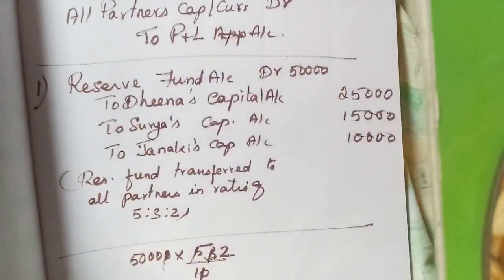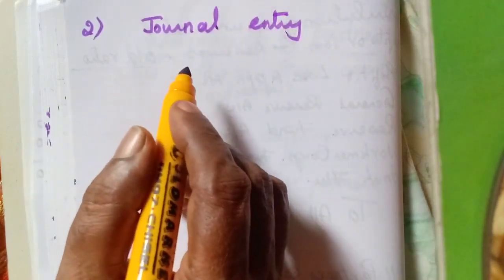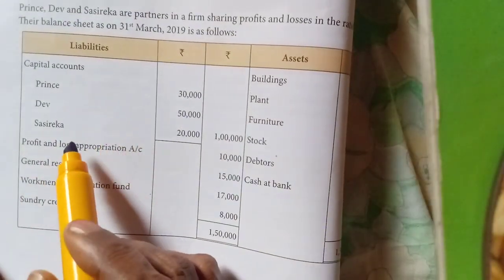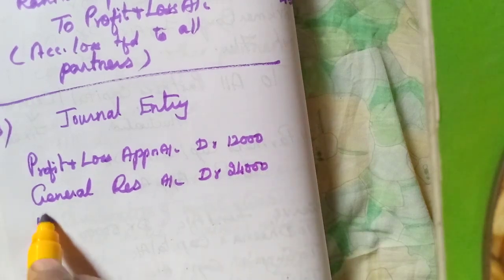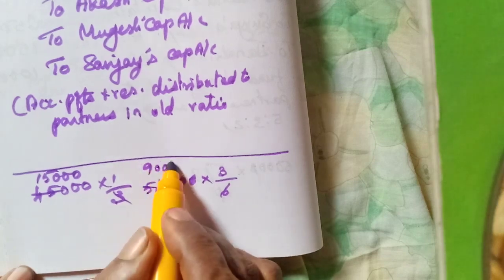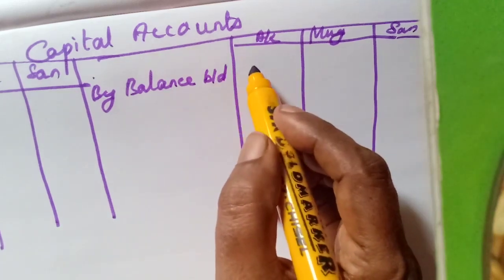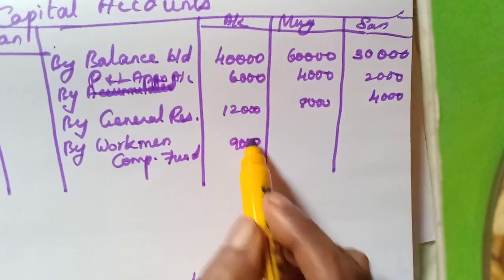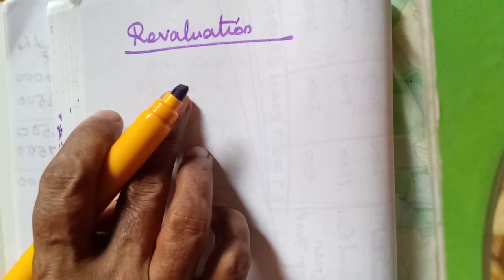Grade XII - Accountancy || Partnership - Retirement || Online Class, Bethlahem Matric School